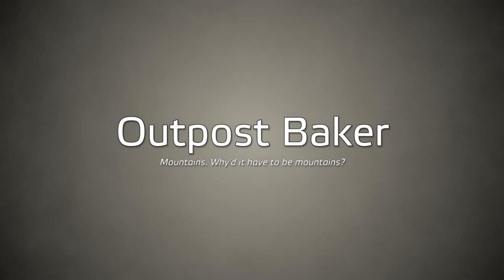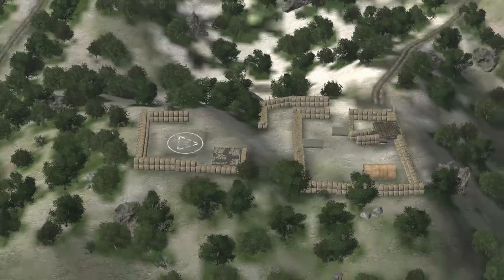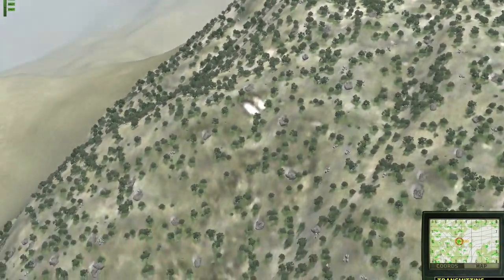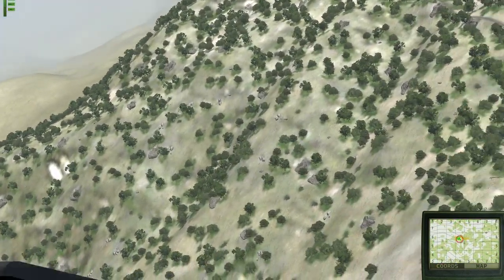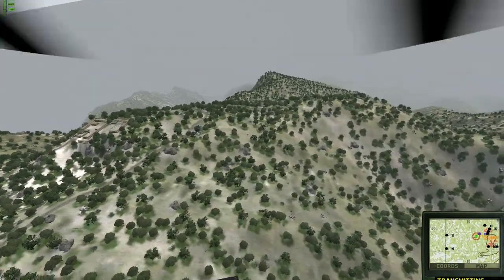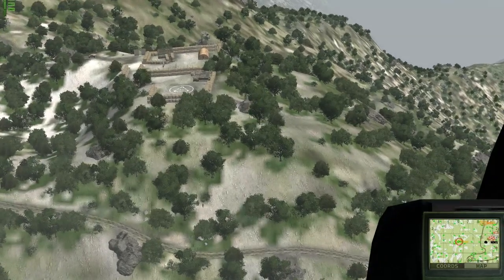Outpost Baker - ShackTac Arma 2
A desperate battle for an Afghanistan combat outpost...